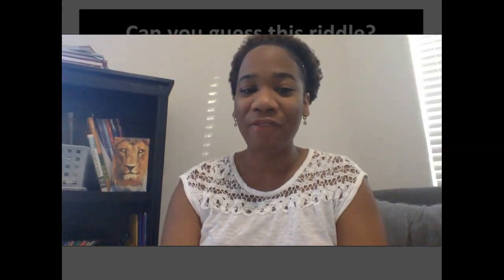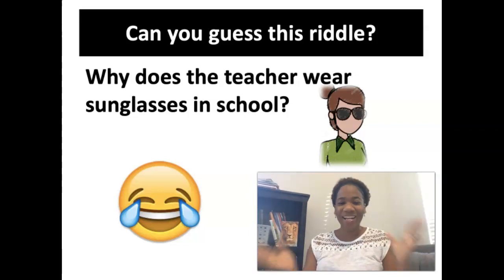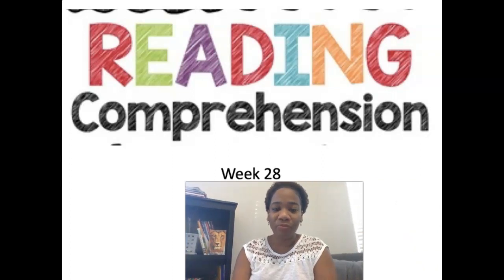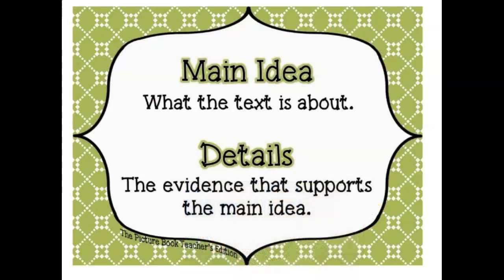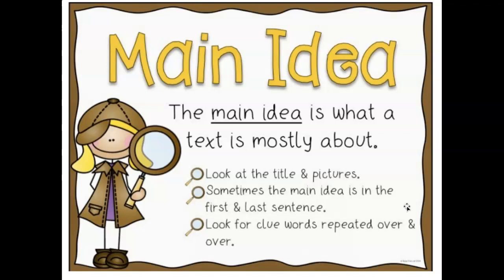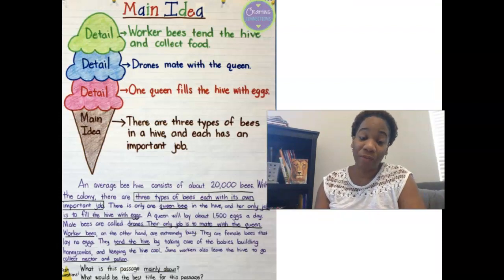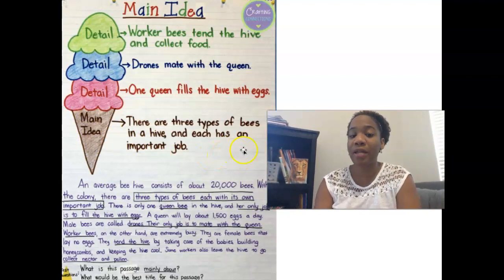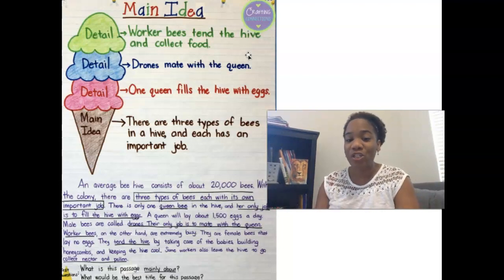Week 28 Comprehension